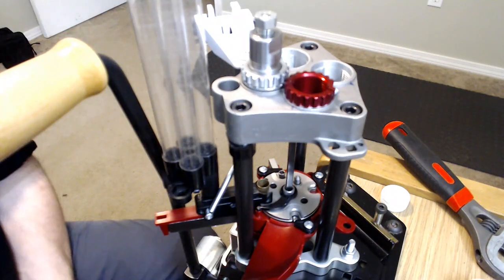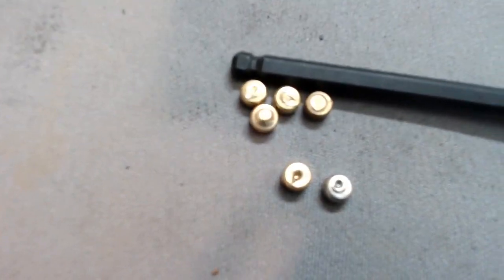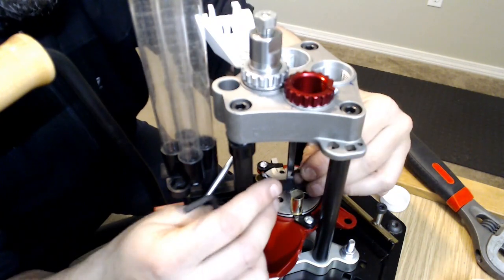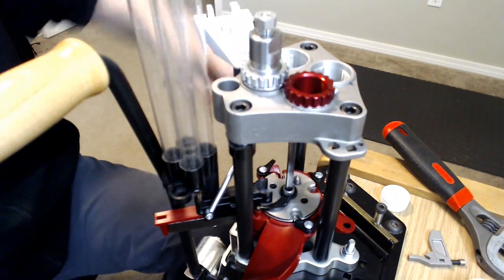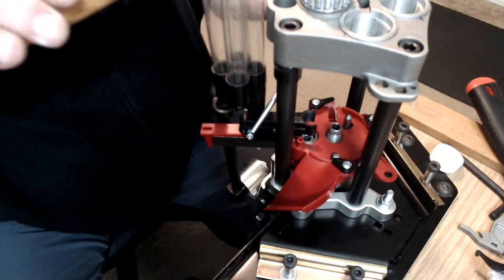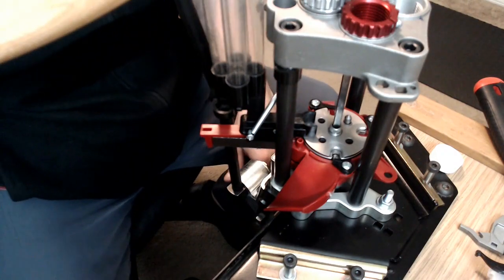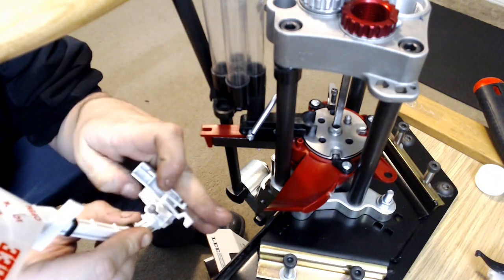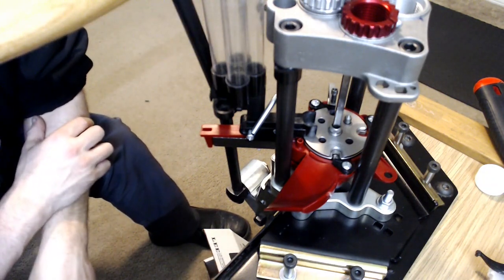Lee Auto Breech Lock Pro - Pain in the Brass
Trouble from some factory brass during the decapping process. The solution: a hammer..

Also, a reminder to clean out the carrier and primer ejection chute in the ram ever so often. Priming compound gunge buildup can cause problems.

Link to the other youtube video with the Safety Prime mod